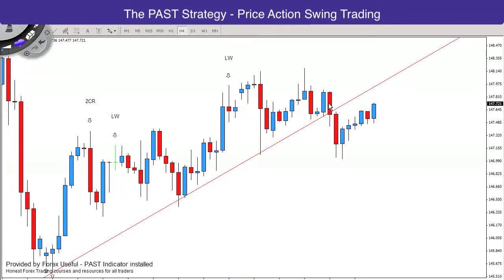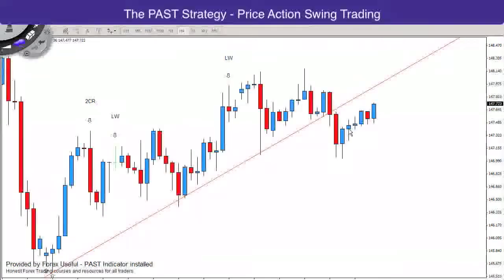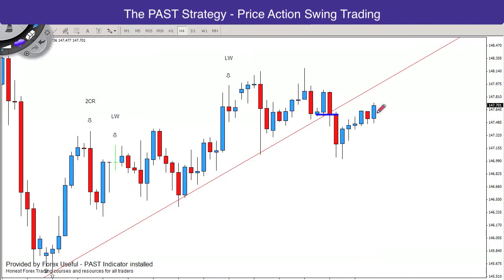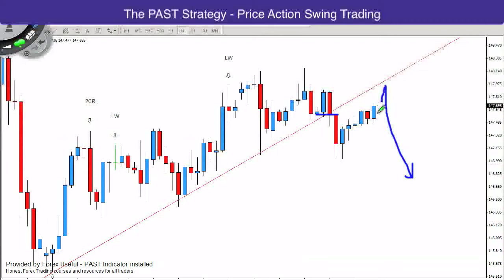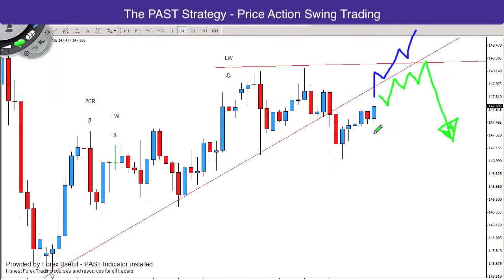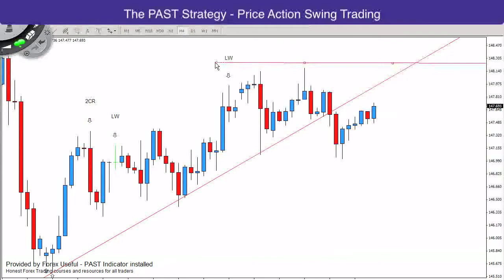EURJPY Forex Trade Update - 04.12.2014 Part 3